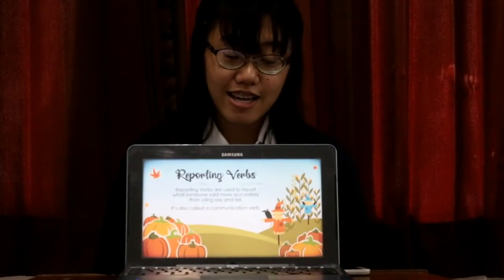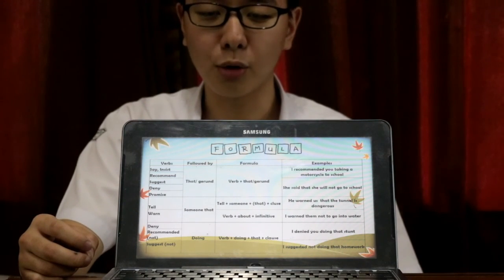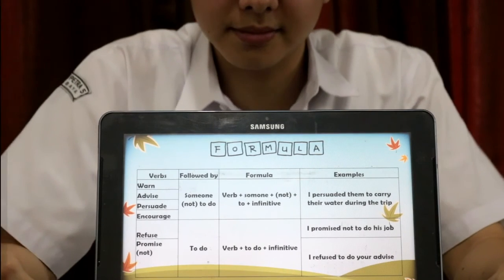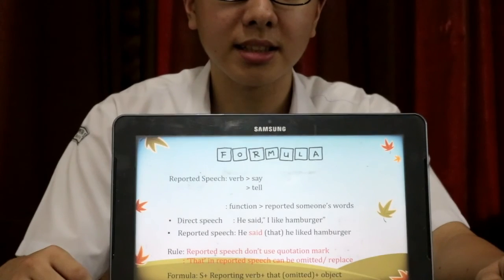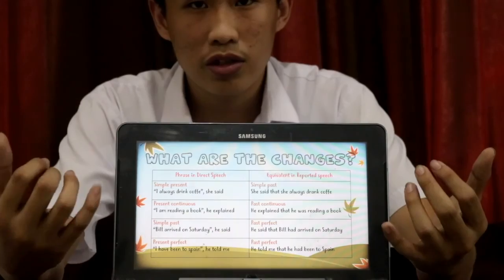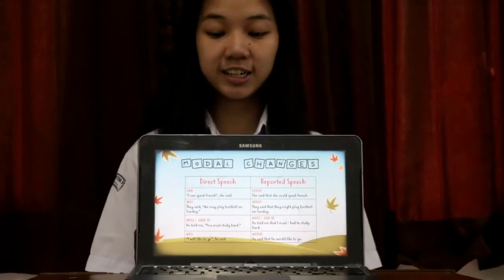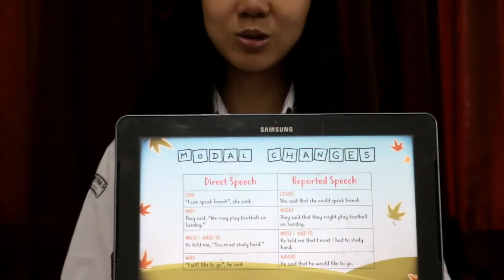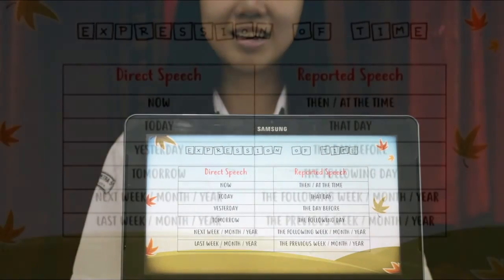Bahasa Inggris Wajib - PPT Presentation -Unit 3- (Brian O/4)-(Felix/14)-(Jennifer C/19)-(Yoan RN/36)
Reported Speech and Reporting Verbs